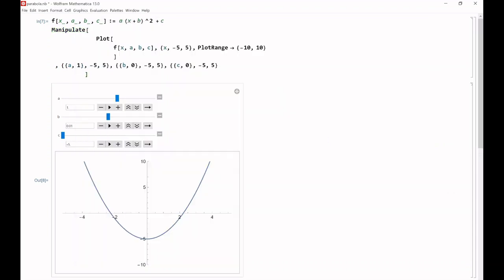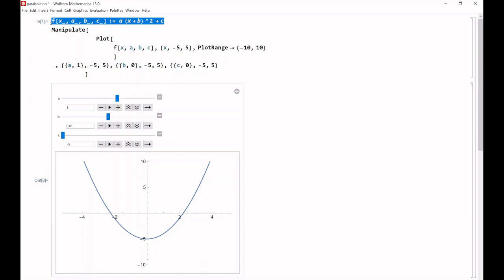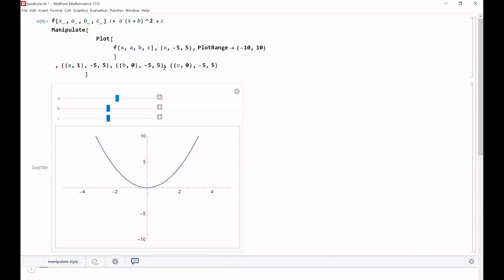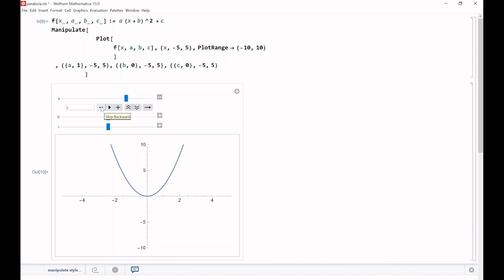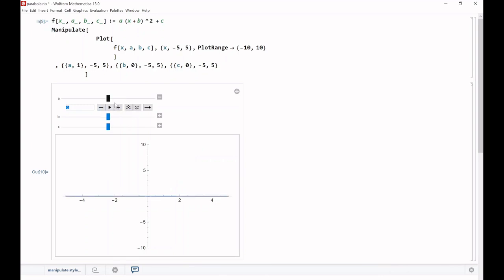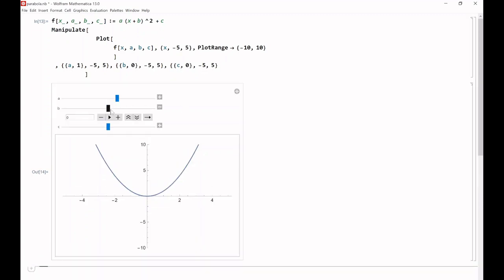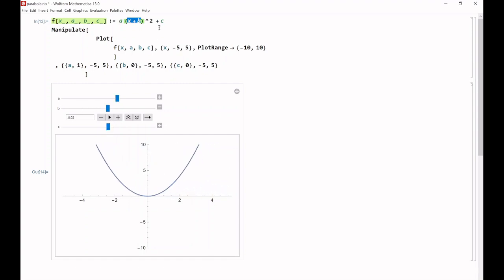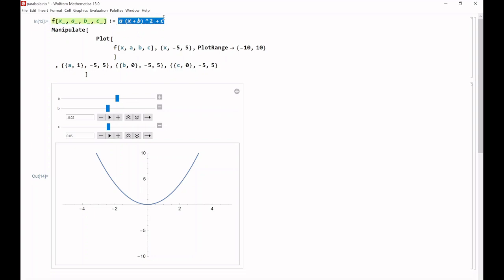Turning point format of a Quadratic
how we can use the turning point format of a quadratic to visualise its parabola